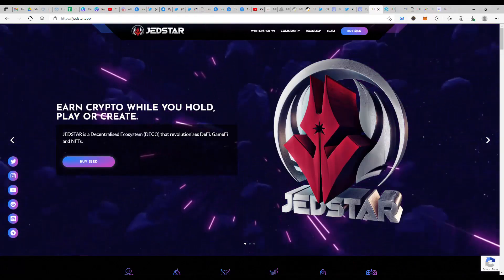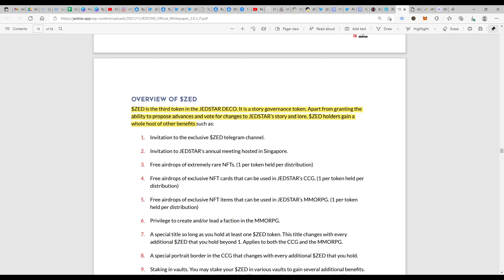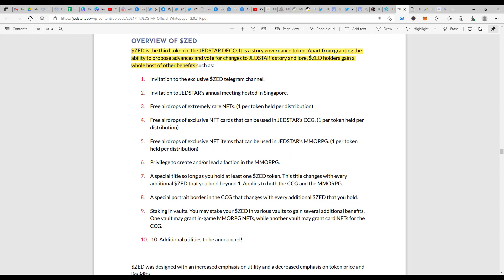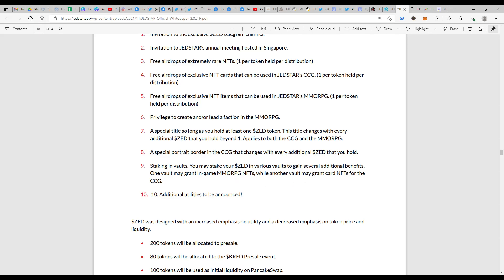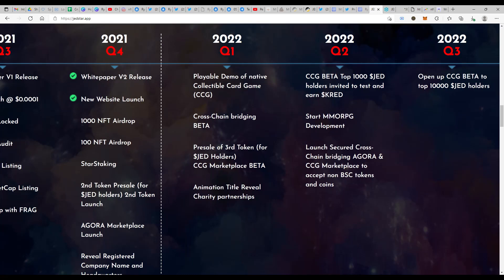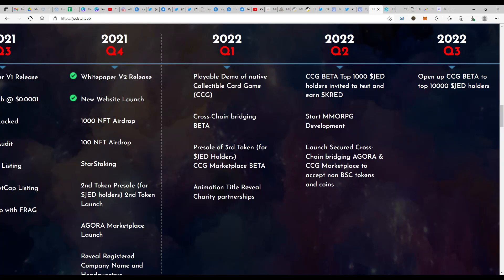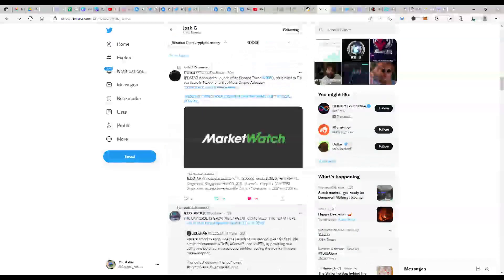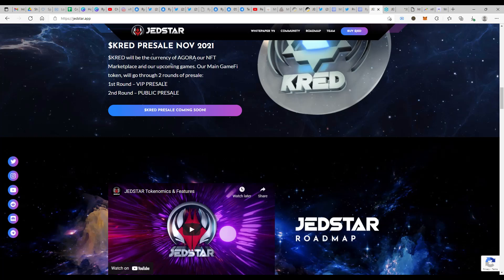JEDSTAR - ZED is really BIG!!!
Few details on the third token is also revealed on the whitepaper. check out my views and how it adds to the ecosystem.